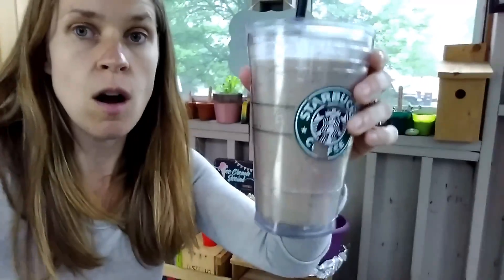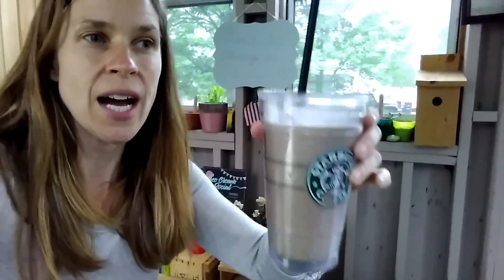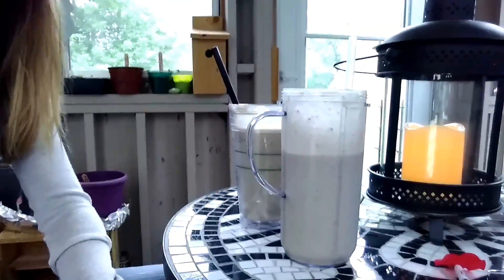Smoothies on the go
Thank you higher power for this meal and having waves of feeling empowered by the way I'm respecting my body